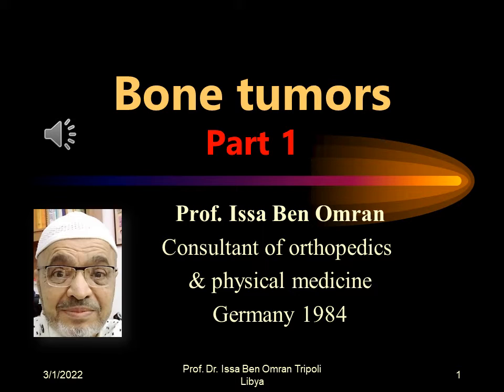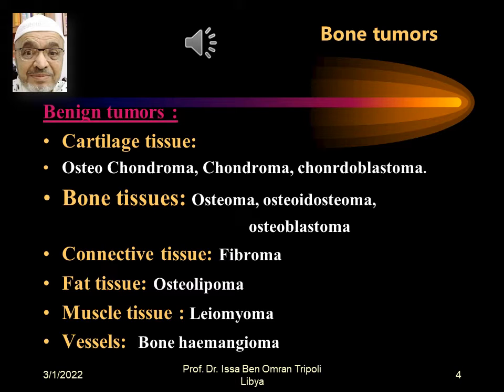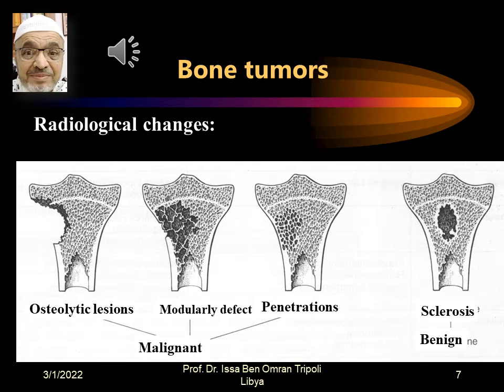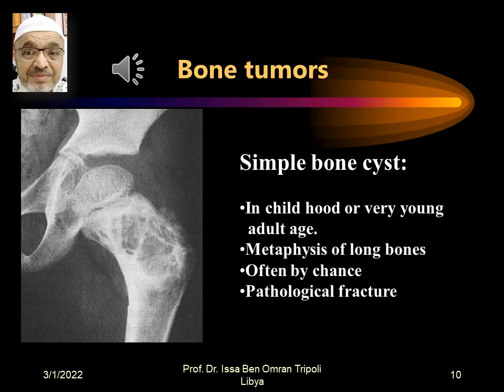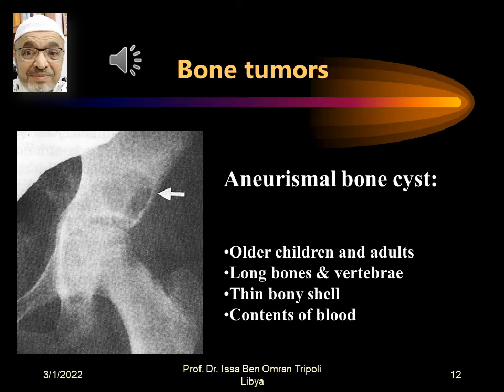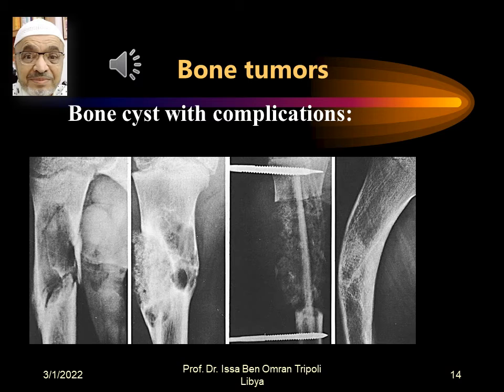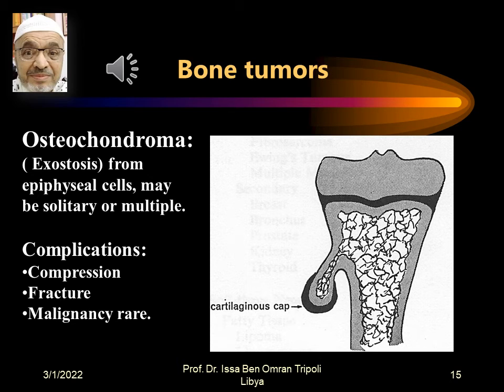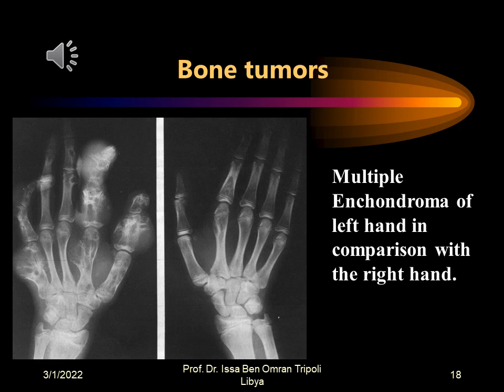Bone tumors 1